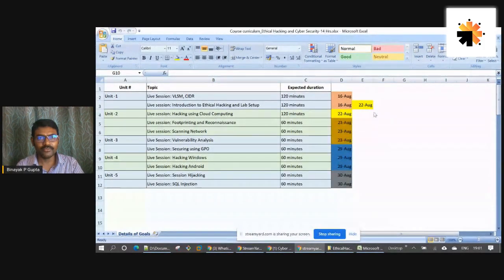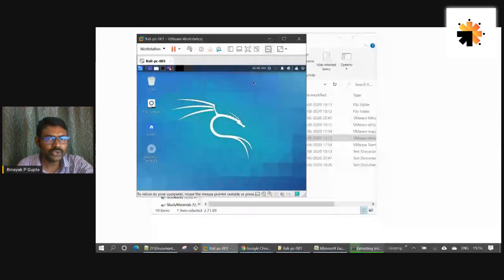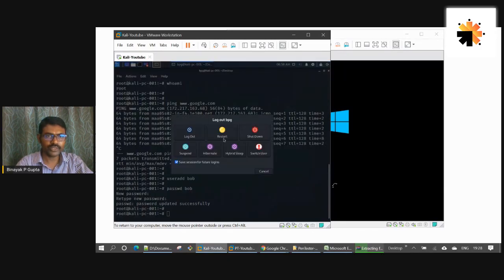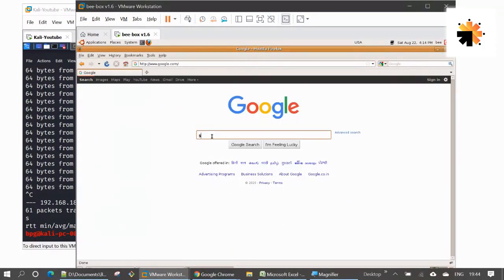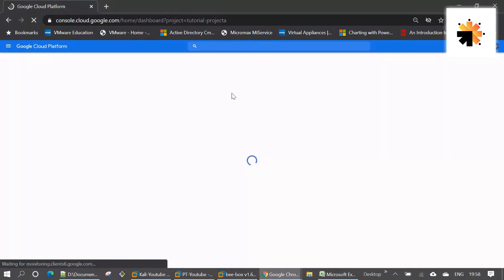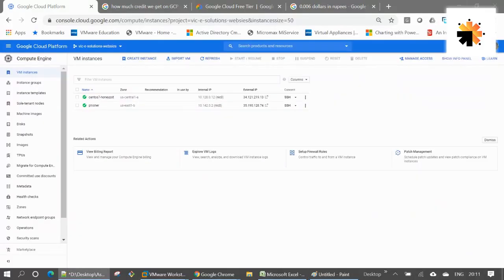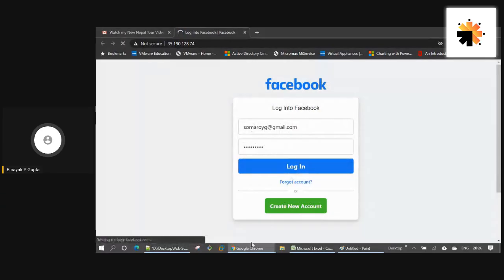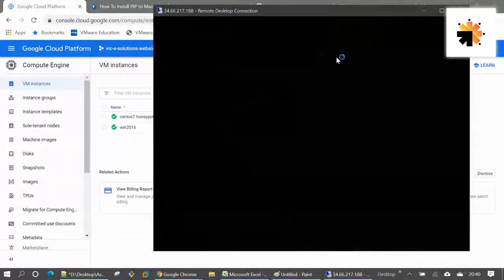Cyber Security Essentials | Batch 1 | Day 3 | LetsUpgrade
Become a CyberSecurity Pro and learn one of the employer's most requested skills of 2020!

Be ready with this downloads in this class👇🏻